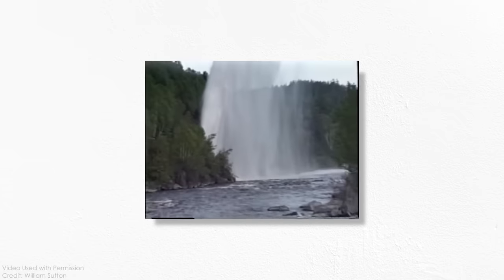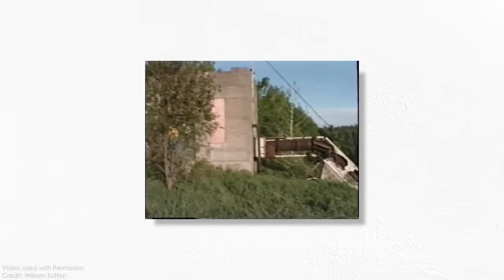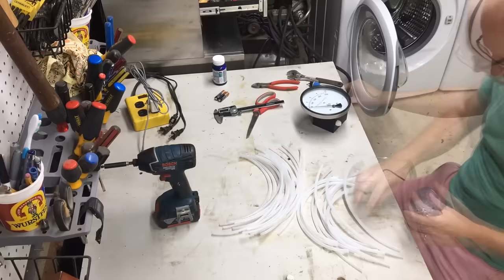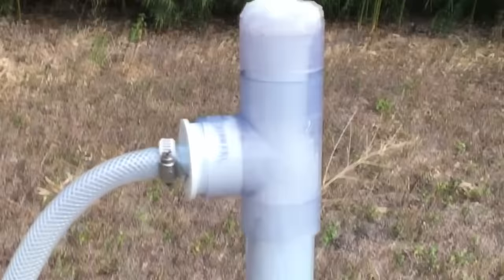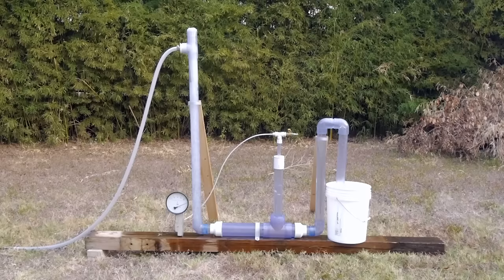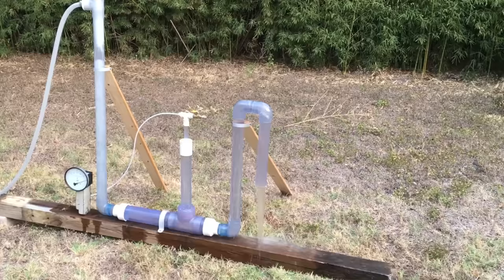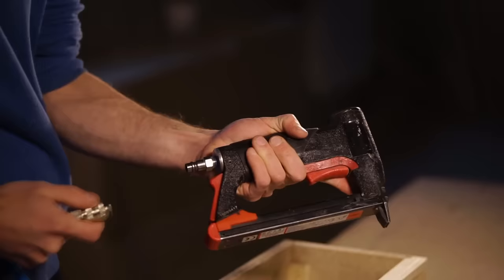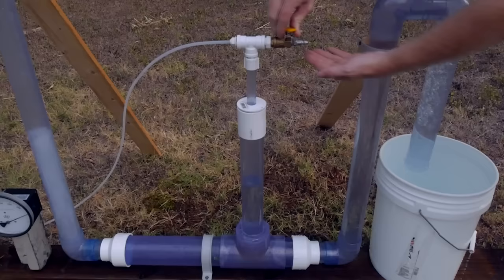Compress Air with No Moving Parts! - Trompe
A brief overview of this ingenious method of compressing air using only the power of water.

The way a trompe harnesses the power of water to generate compressed air with no moving parts is fascinating and its use is seeing a small revival in modern days. A trompe can be useful in off-grid aquaponics and hydroponic systems that need aeration of the water. And, in fact, the inspiration for this video came from the late Bruce Leavitt, a mining engineer who pioneered the use of small trompes for aeration and treatment of mining water in remote locations without access to electricity.

Watch this video and the entire Practical Engineering catalog ad-free on Nebula

Writing/Editing/Production: Grady Hillhouse
Director: Wesley Crump